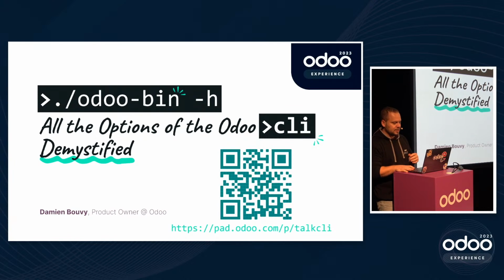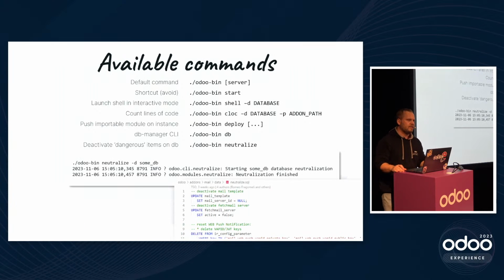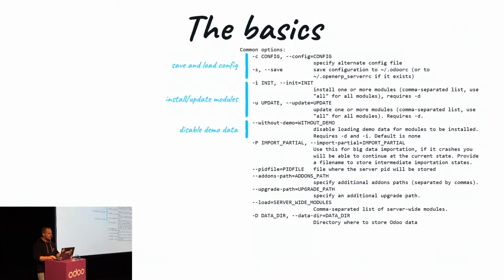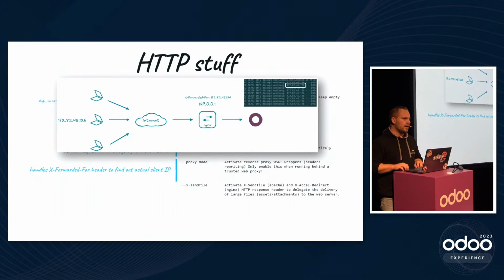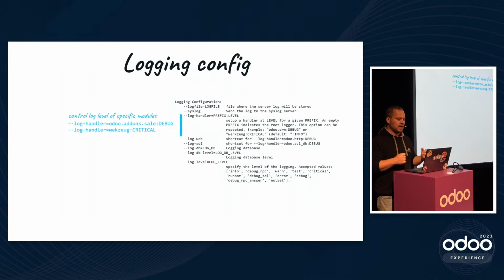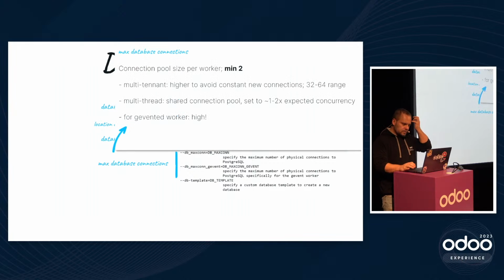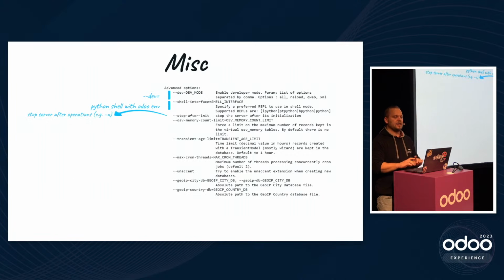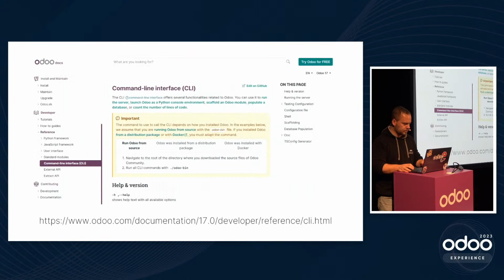.odoorc - All the Options of the Odoo CLI Demystified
Ever done a ./odoo-bin -h​ then felt a bit like 🫠? You're not alone!

Sure we've all used -u​, but do you know what --proxy-mode​ does? Do you know of to change the log-level of one specific Odoo module (but not the whole server)? What the heck these so called SERVER_WIDE_MODULES​ can be?

In this talk, we'll go through all the options of the CLI, explain what they impact inside (and outside) of Odoo, why and when to use them.